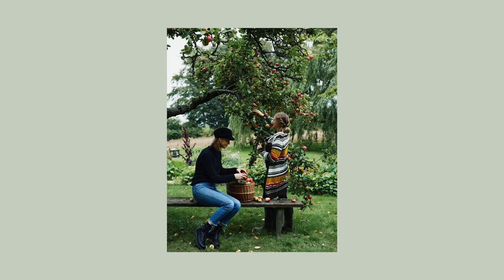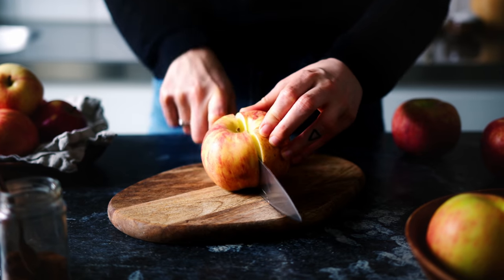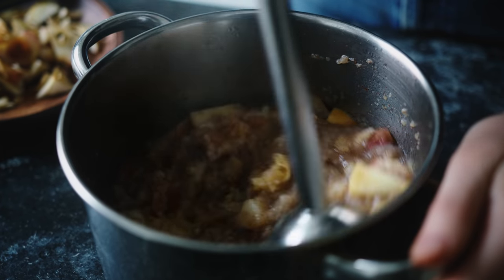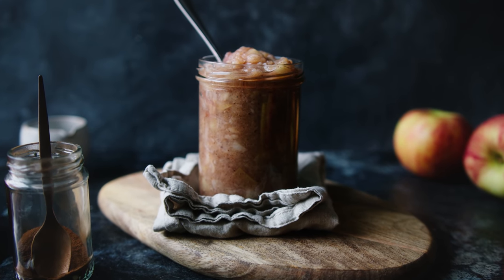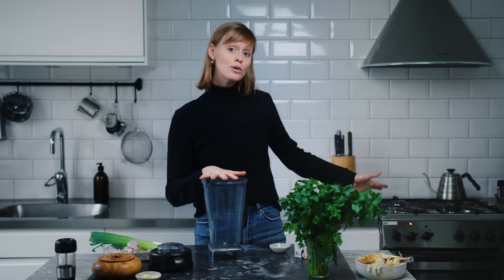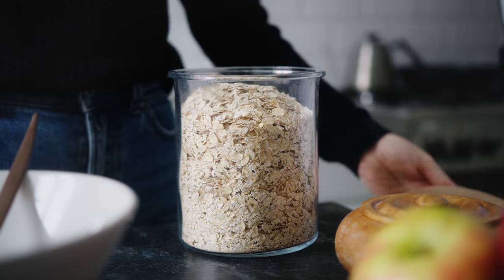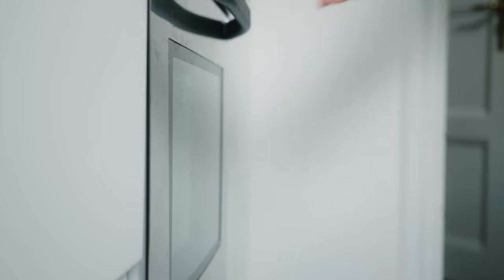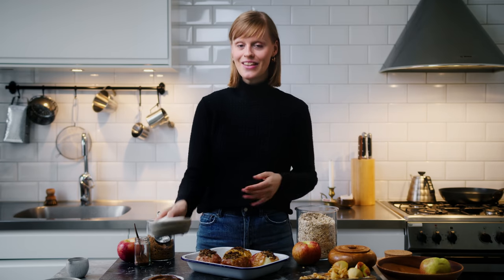Apple Season Recipes: Compote, Parsnip Soup and Baked Apple Dessert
If there ever was a competition for cosy autumn cooking videos I think this could be a contender. Come with me into my kitchen as I make the most of apple season with a quick and easy compote, a delicious and surprising roasted parsnip and apple soup as well as some beautifully rustic baked apples with date caramel. I ensure lots of deliciousness in this video and hope you will try the new recipes linked below!

Malin x

Camera Gear

Sigma Art 50 mm